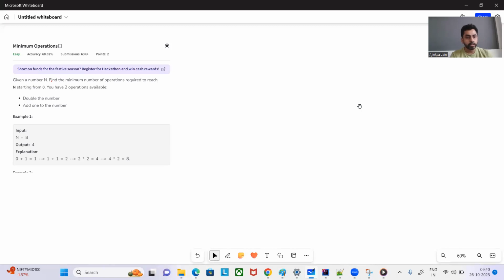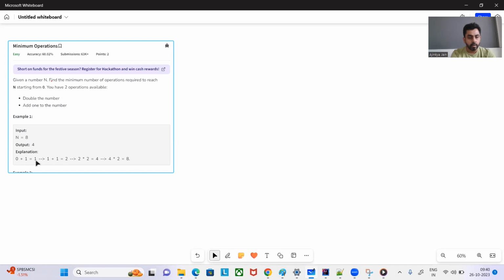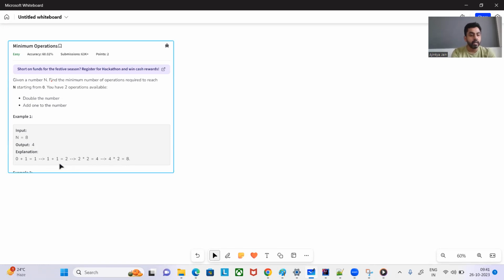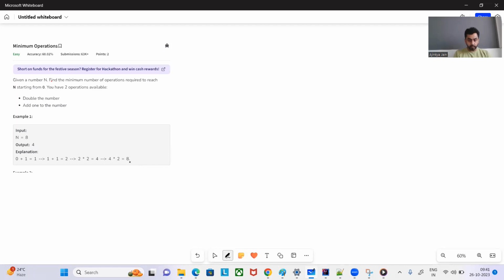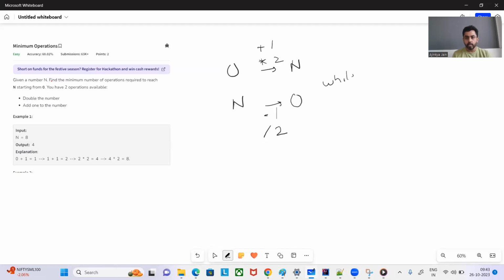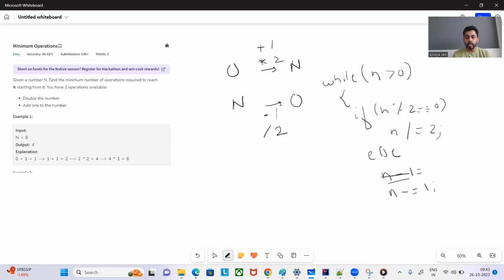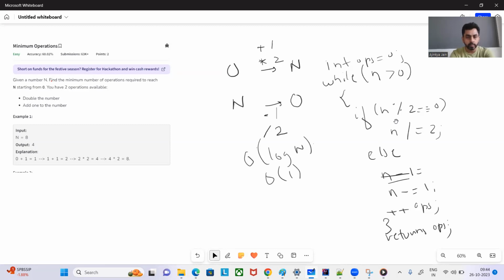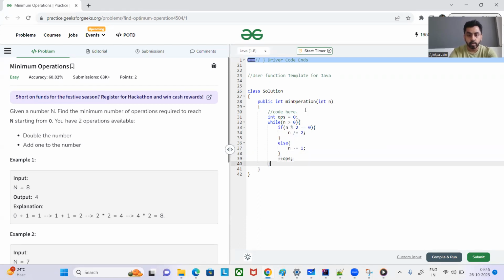Minimum Operations GFG POTD | GeeksForGeeks Problem Of The Day | 26th October